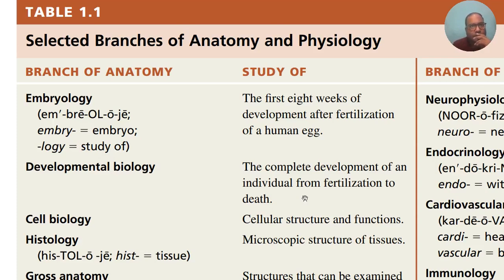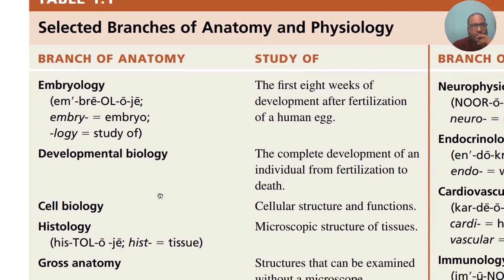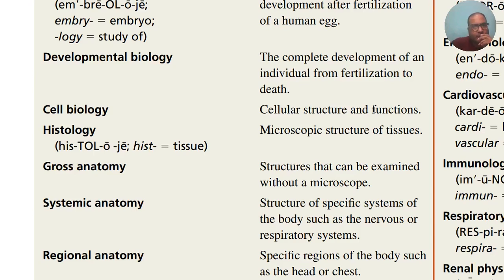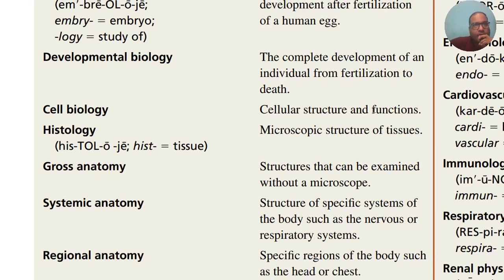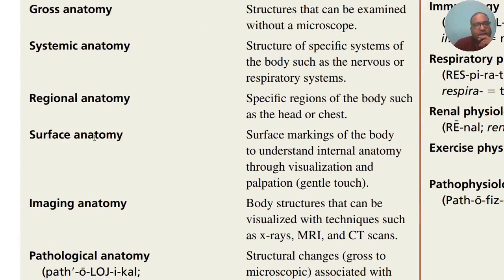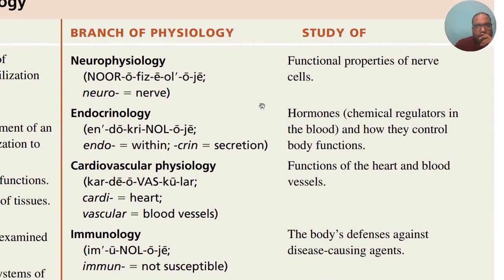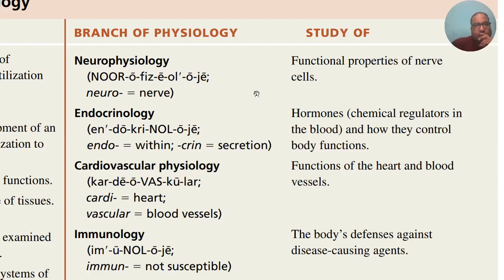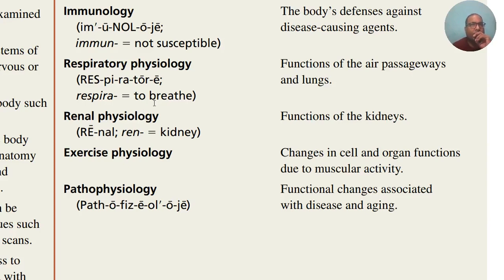Branches of Anatomy and Physiology - Definition__🌻For NEET_ B.Sc. _#M.Sc._#SSC_#UPSC Students🌻